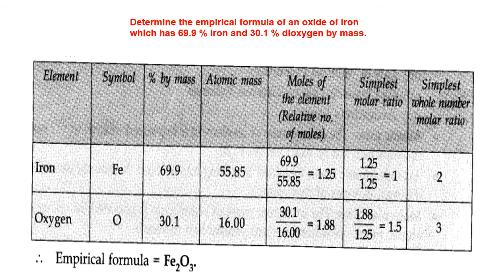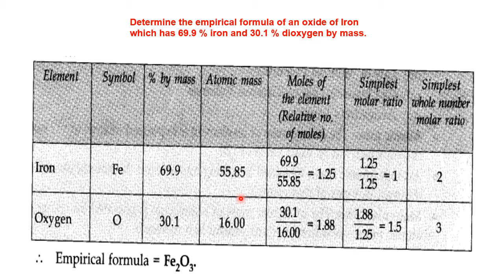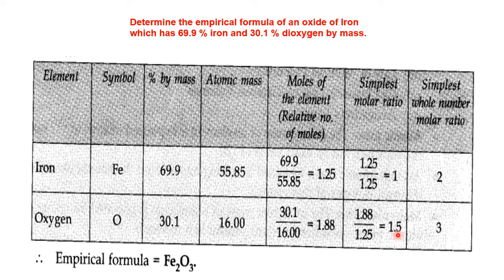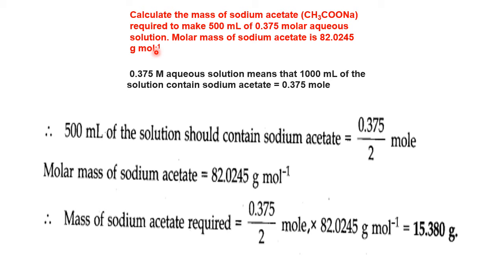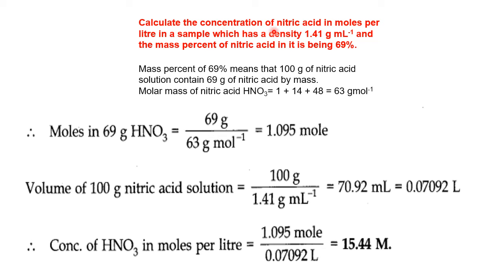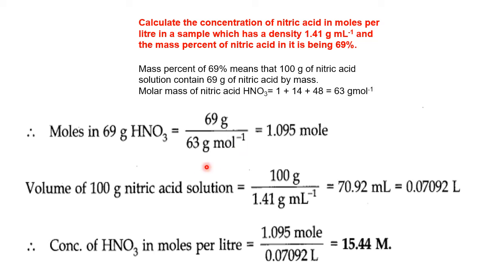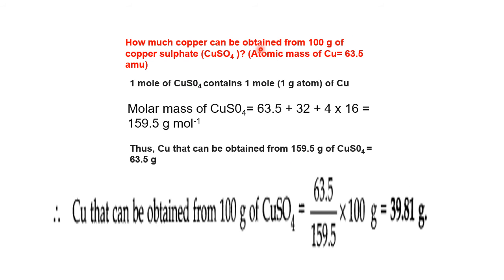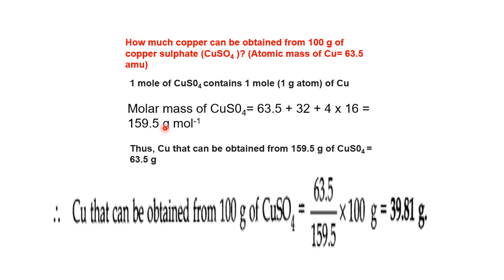Q ON SBCC